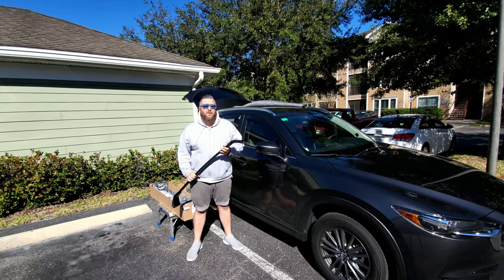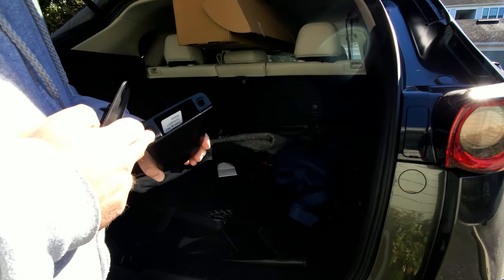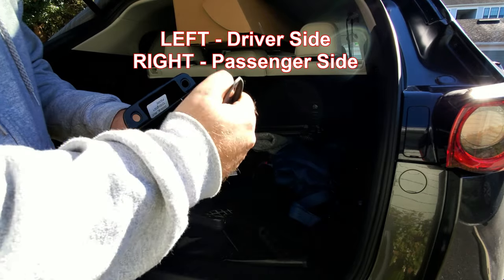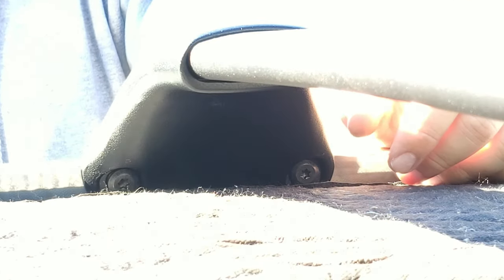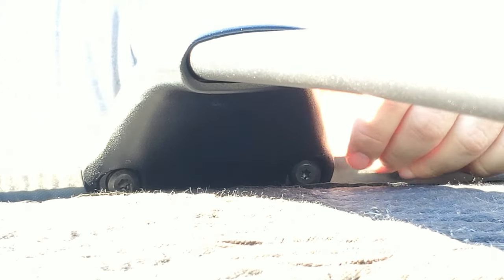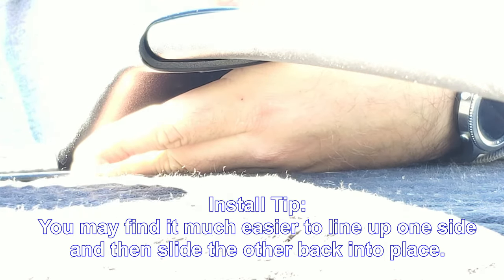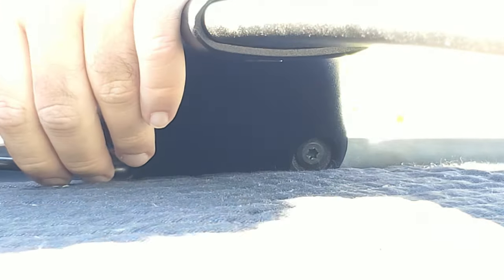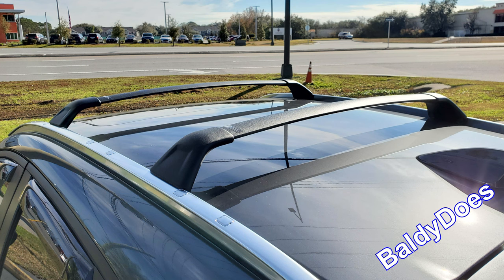Mazda CX-5 Roof Rack Cross Bar Install 2017 2018 2019 2020 2021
Today we are installing our genuine Mazda cross bars to our roof rails.
This will work on all CX5 years from 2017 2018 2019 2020 and 2021.

Part number for the Cross Bars is - 0000-8L-R07
Roof Rails - 0000-8L-R09